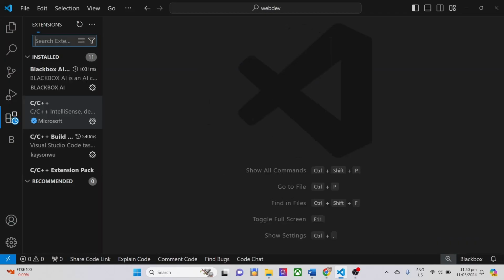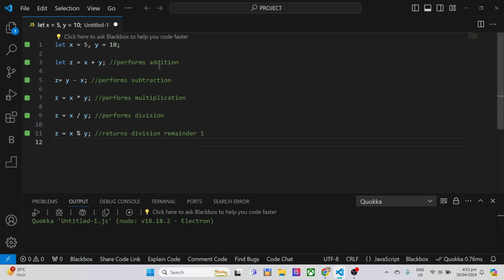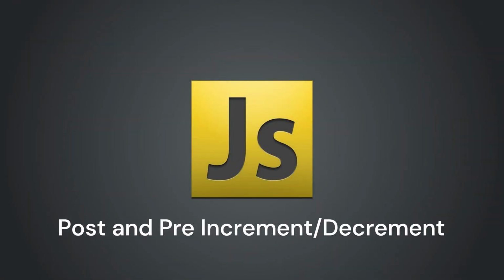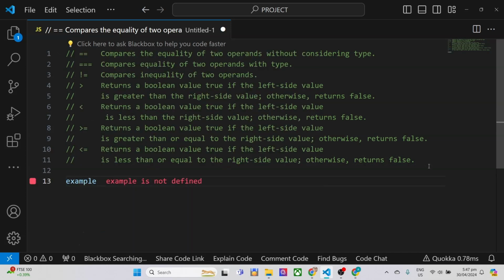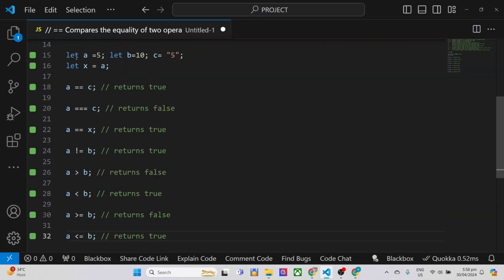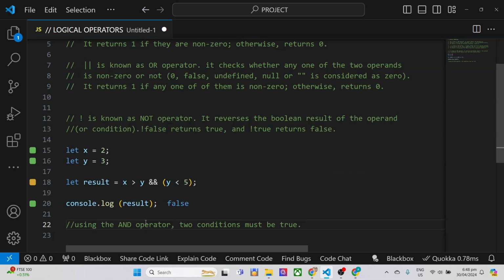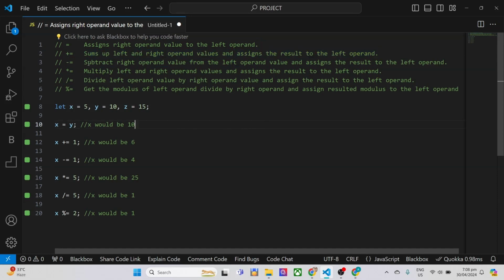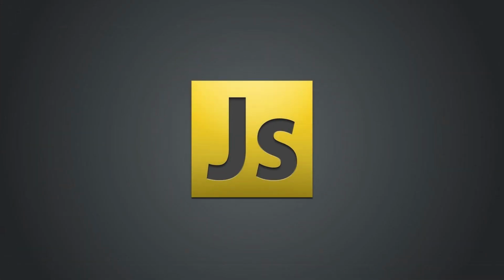9. Operators (JS Basics)